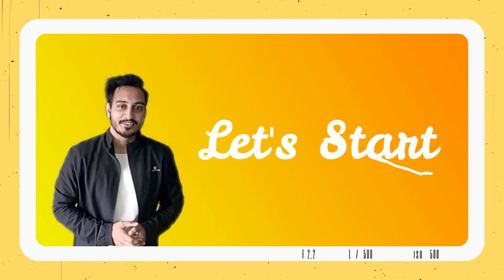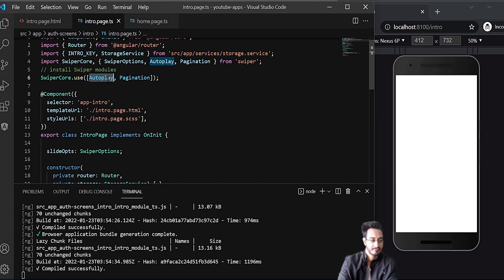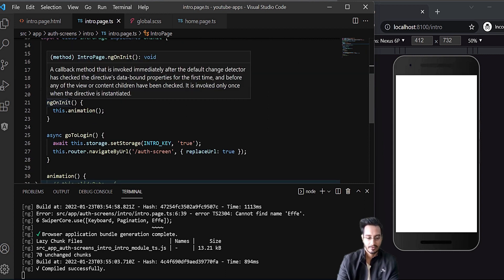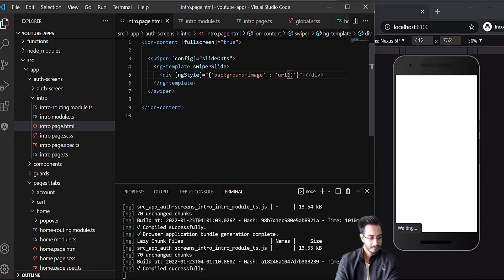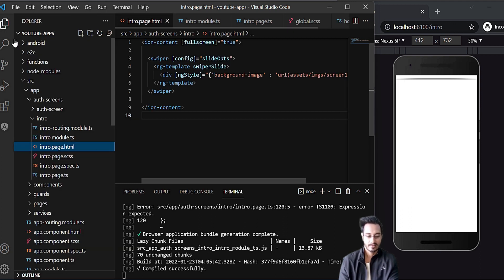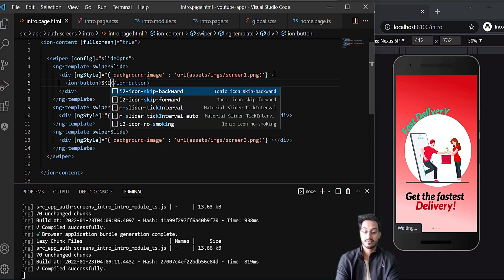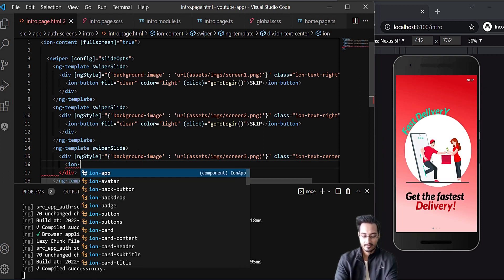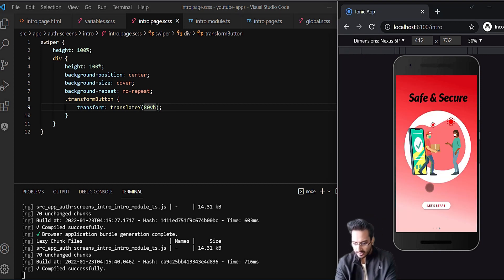Ionic 6 On-Boarding Screens using Swiper.js | Uber Eats App 2022 | Episode - 6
Hello Friends, Welcome Back to @CodingTechnyks. In this video, we are going to re-design On-Boarding Screens using Swiper.js (Uber eats app series) using​ ionic angular for android & ios.

► Features:-
      Capacitor 3 Geolocation & Ionic 6 Popover component
      Swiperjs banners and cards
      Custom Tabs Layout
      Firebase 9 - Email based Authentication
      Configure firebase functions, Firestore, Storage in Ionic project
      Onboarding Screens using Swiper.js
      Log In Screen
      Sign Up Screen
      With proper Form Validation & Error messages
      Ionic Page Components
      Ionic Service
      Ionic Capacitor 3 Storage Plugin
      Ionic Guards including Auth Guard.